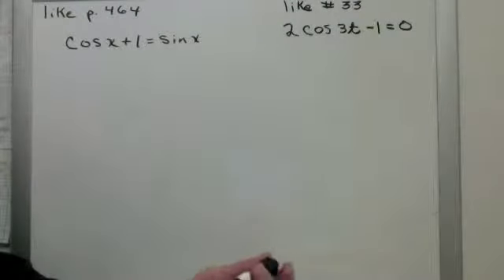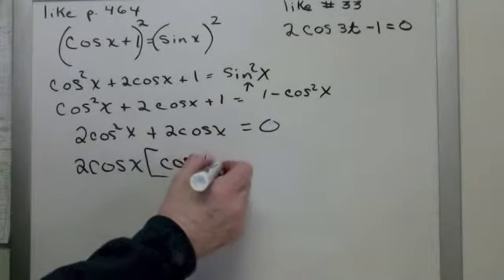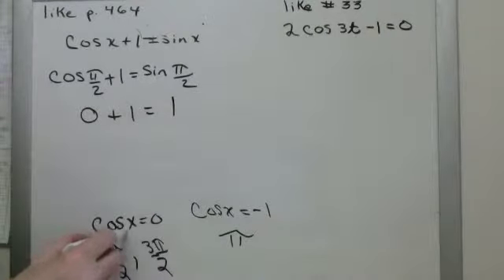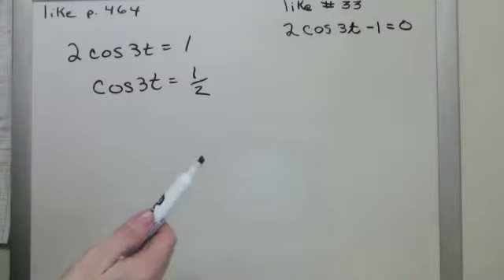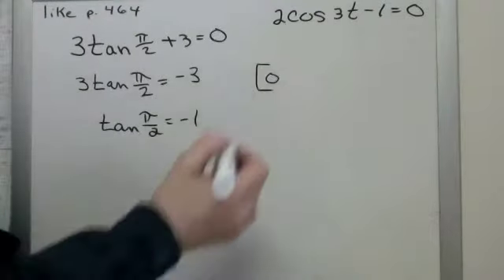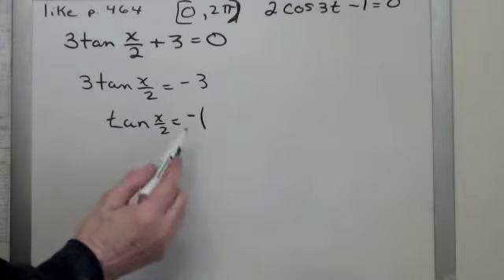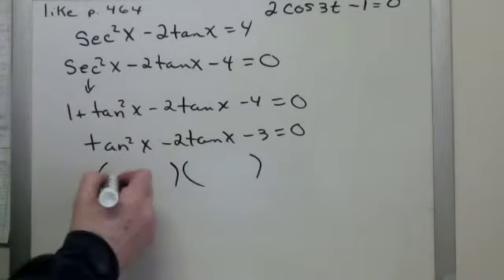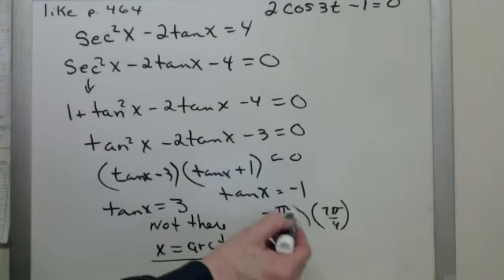Solving Trigonometric Functions 464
TEXT: Precalculus Fifth Edition (Hardcover) By Ron Larson Robert P. Hostetler ISBN: 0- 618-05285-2